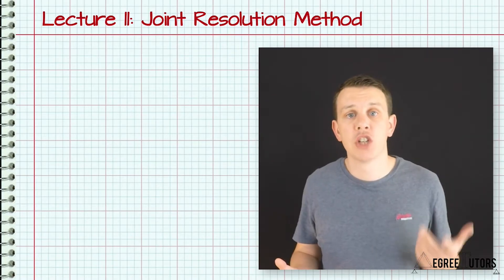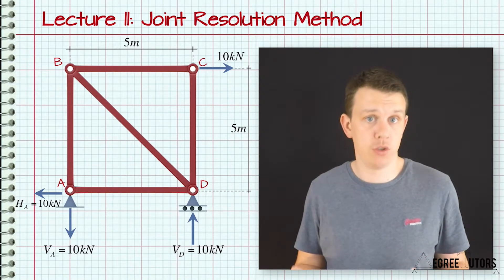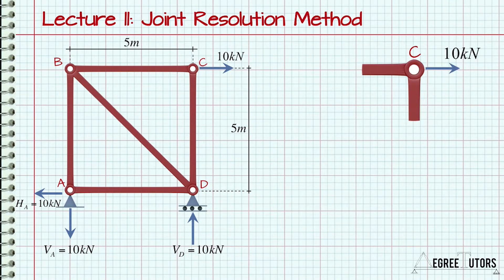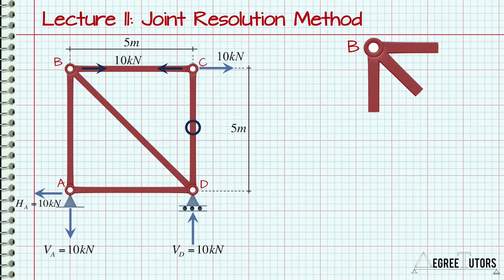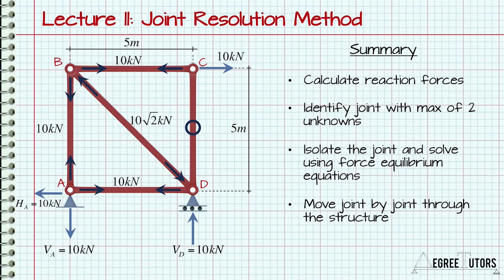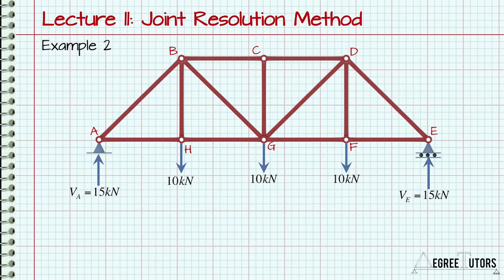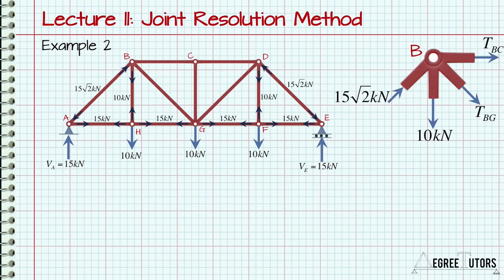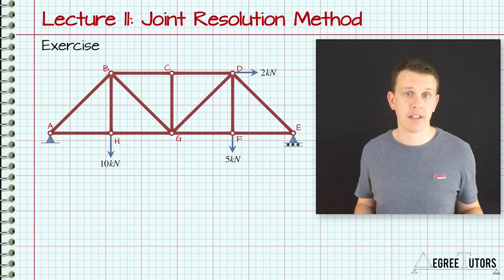[4/4] Joint resolution method of truss analysis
In this lecture we get into analysing pin-jointed structures to determine how forces are transmitted through the structure. By the end of this lecture you'll be able to use the 'Joint Resolution' method to determine the internal member forces within trusses and will appreciate how these elegant structures really work.

Follow the link to access the complete Fundamentals of Structural Analysis course

DegreeTutors has a growing collection of online engineering courses aimed at helping you get the best degree possible! Take a look around and see if there's anything there that could help you out.